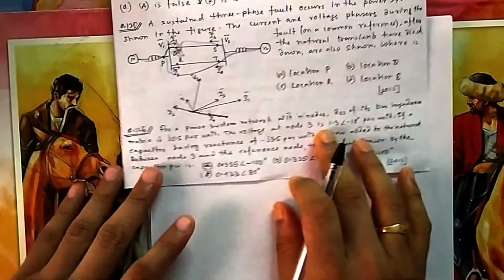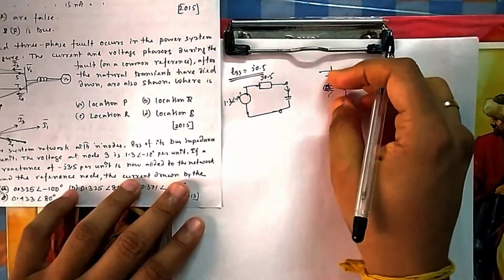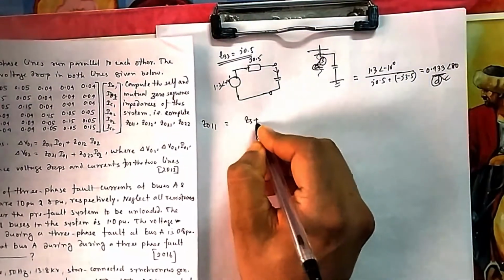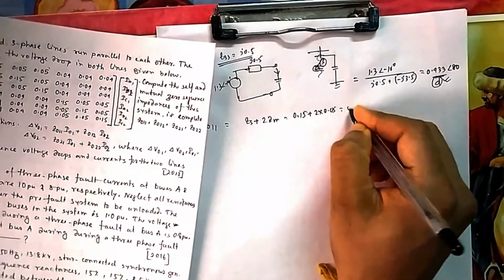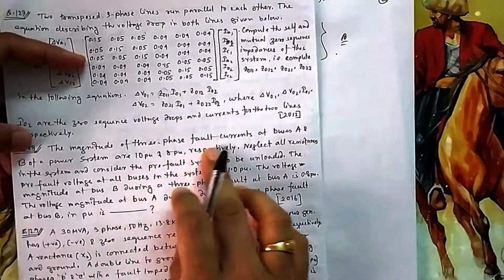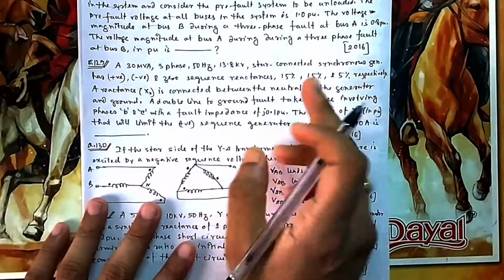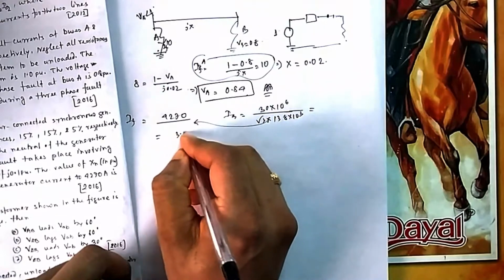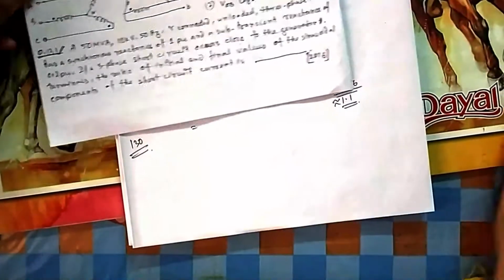Lecture 26: Solution of previous years GATE questions w.e.f1992 on Power system ( Q.126 to Q.130)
Questions are based on fault analysis.